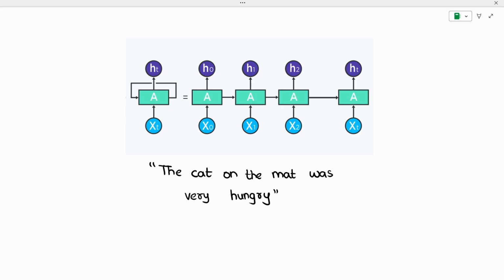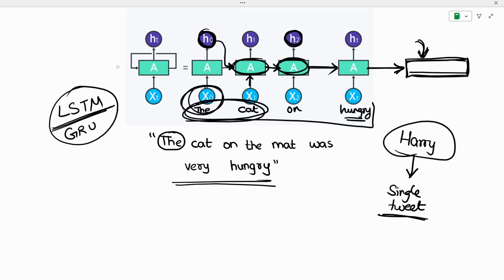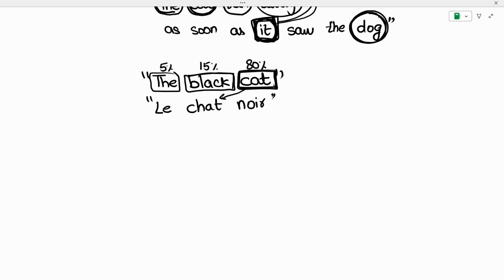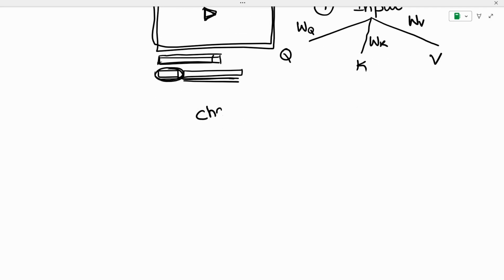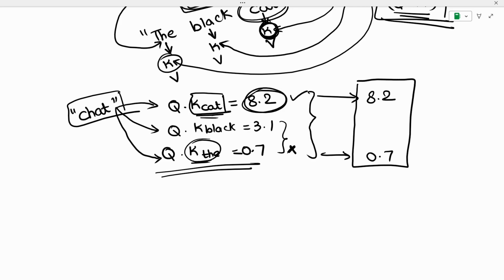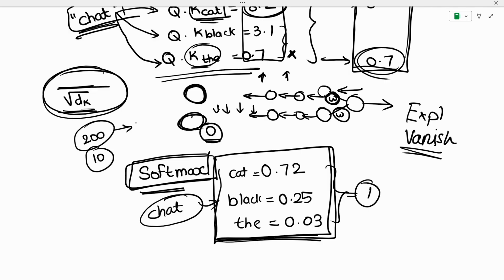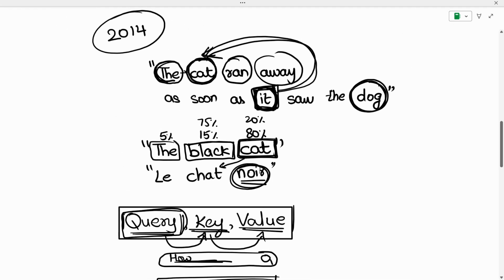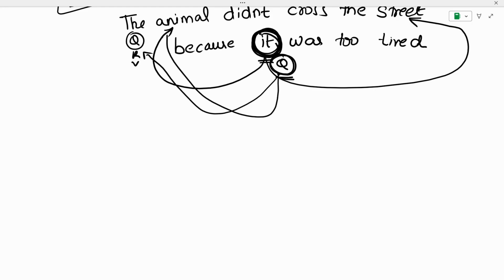This Simple Idea Created ChatGPT | Attention Mechanism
Today we explore how Attention Mechanisms actually work and why they’re the core of Transformers.